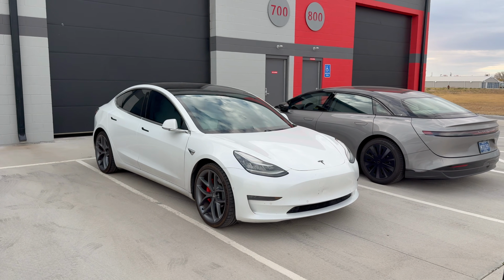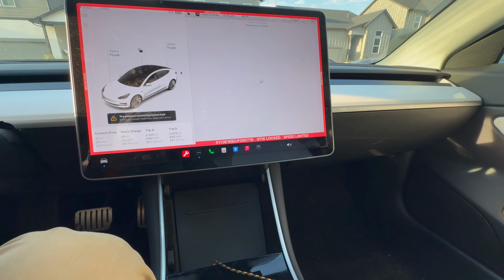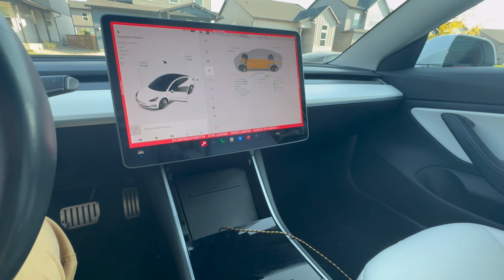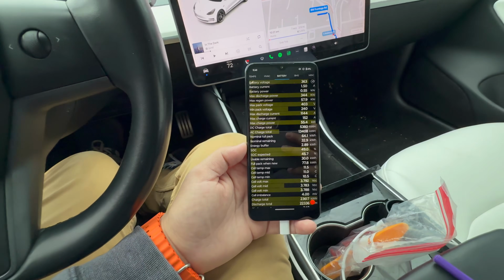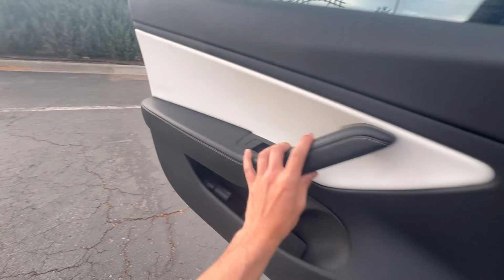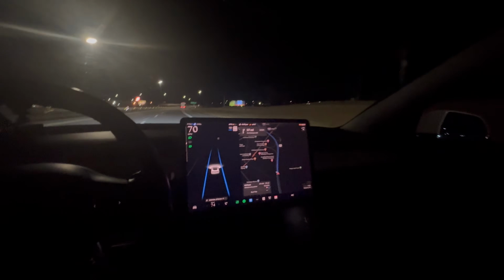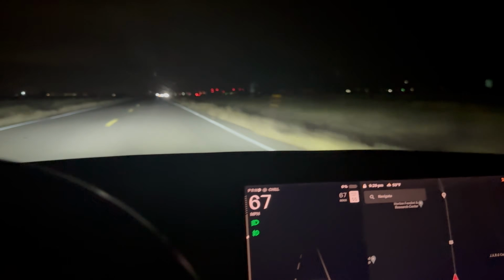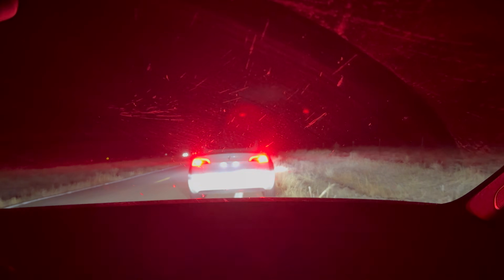My Used Tesla Lost This Much Capacity Since New! 2018 Model 3 Performance Battery Health Check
Tijmen recently purchased this Tesla Model 3 Performance! This is from 2018 and has just over 40,000mi, which is incredibly low compared to market average... However, the battery seemed to have higher degradation than expected. Here's how much capacity is left...